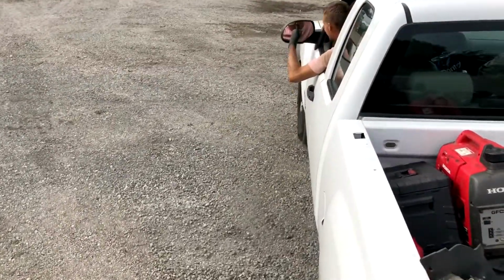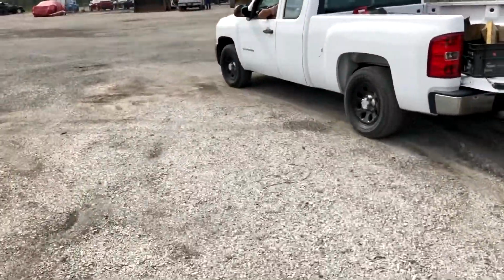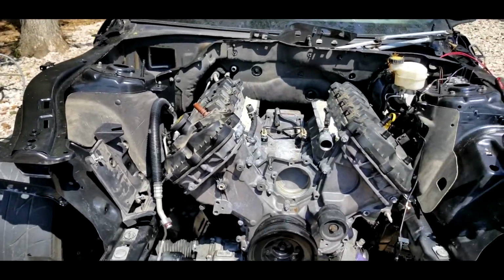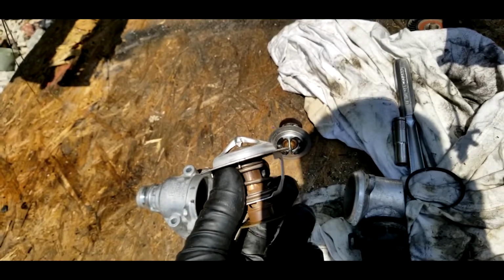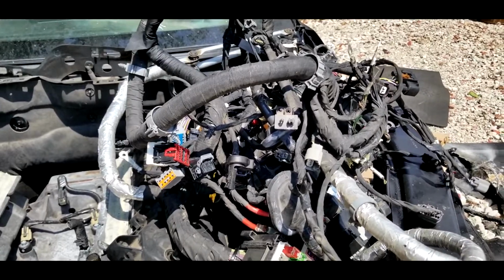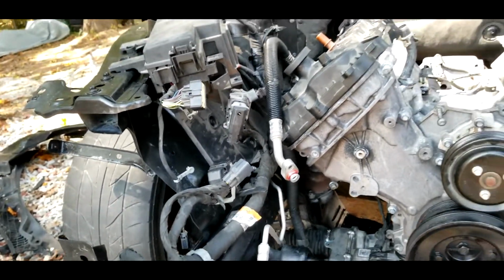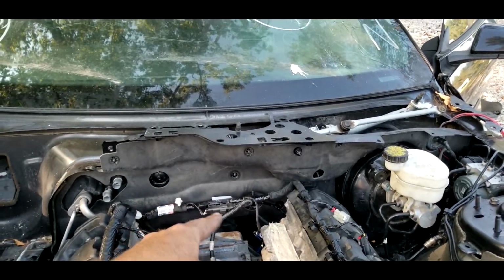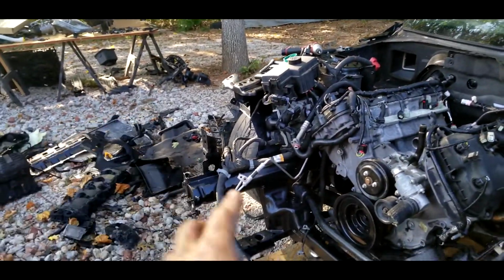Rebuilding 1000hp Pro-charged/Nitrous Copart Mustang Part 5 +(BONUS SHINANIGANS CLIP)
Attempt to rebuild 1000hp mustang that was purchused from Copart all burned.